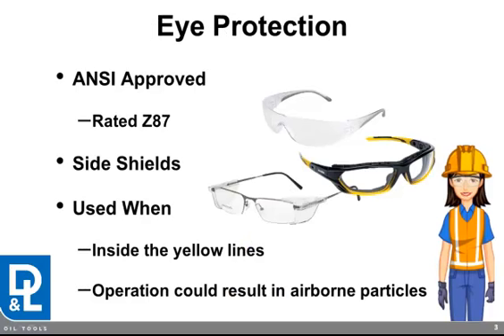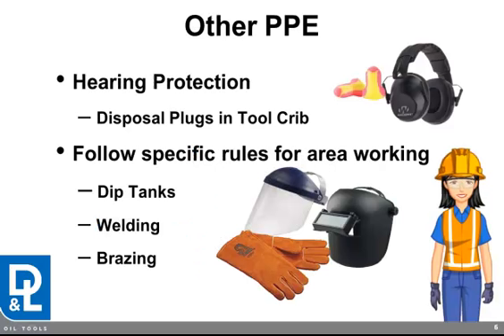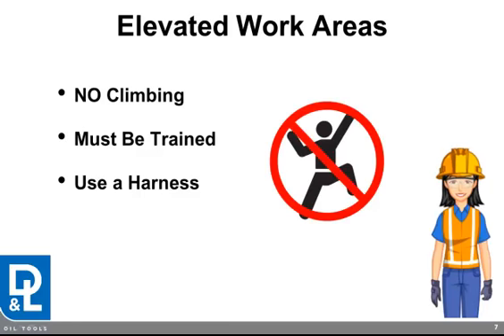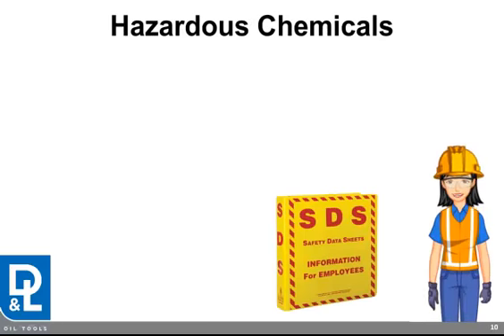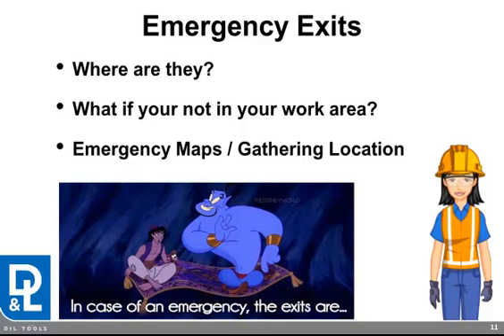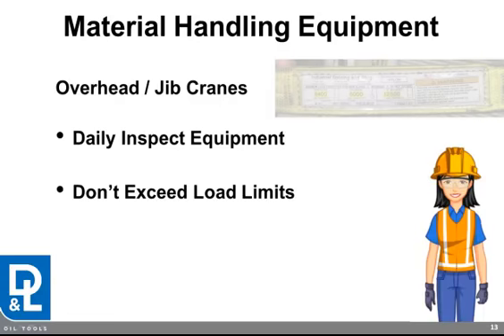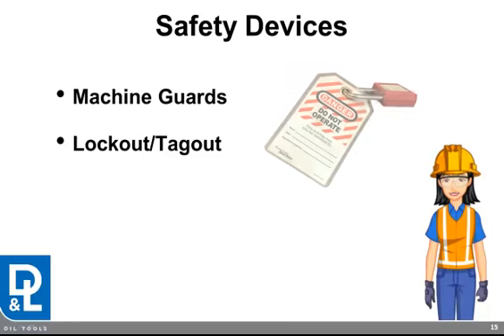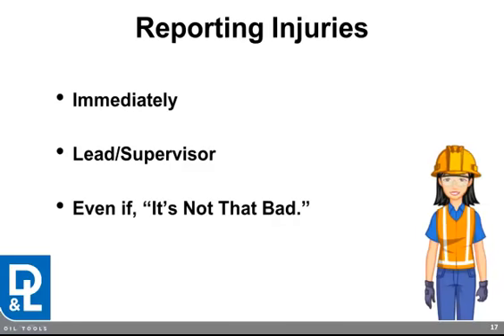safety orientation webvideo